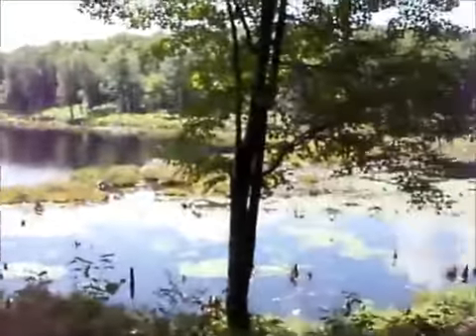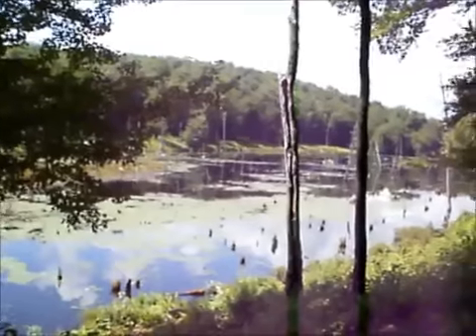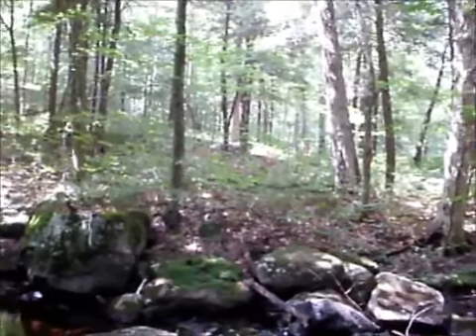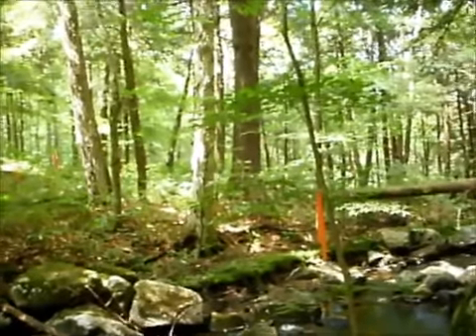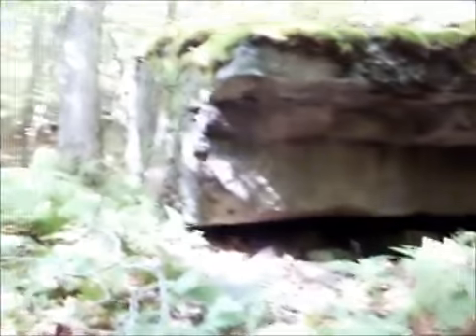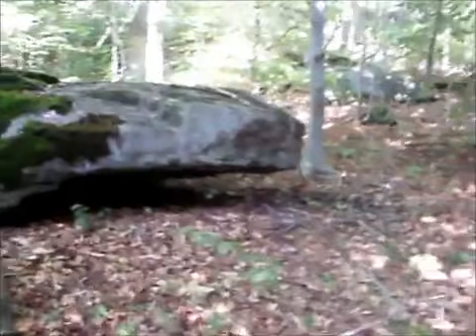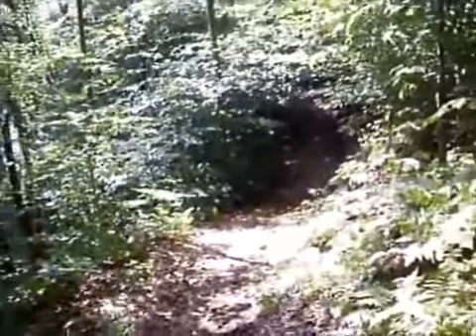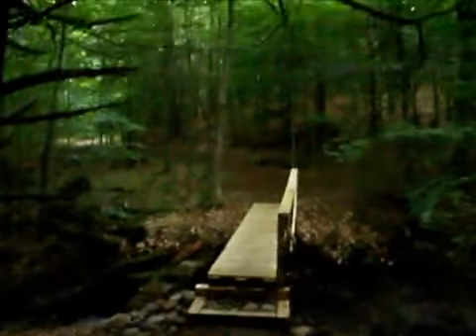Northville Placid Trail Reroute 2016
This section of trail was built in June 2014.